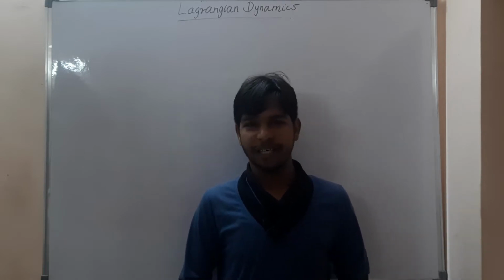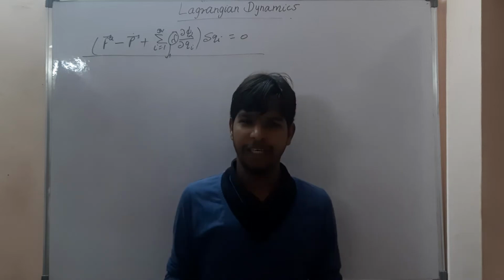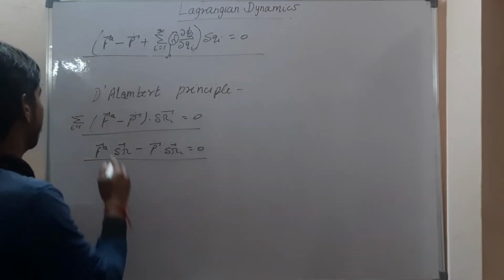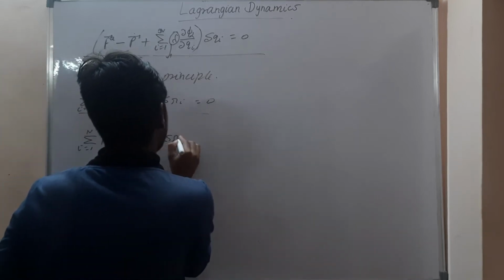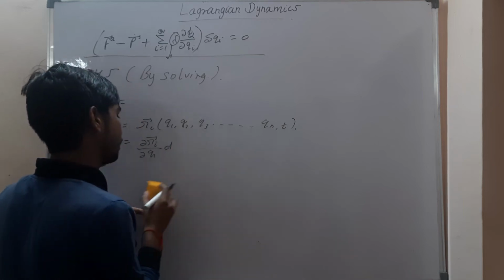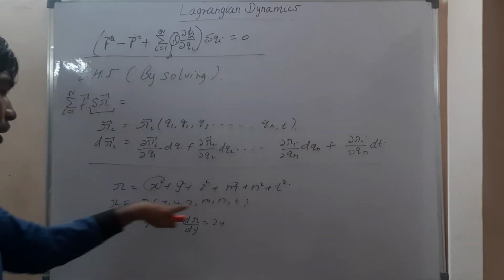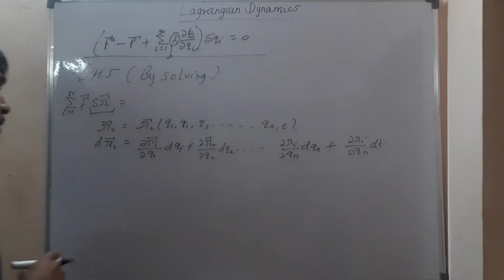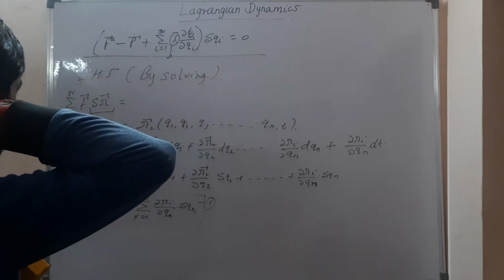Euler lagrange equation derivation part-01 | Lagrangian Dynamics | BSc Physics Classes